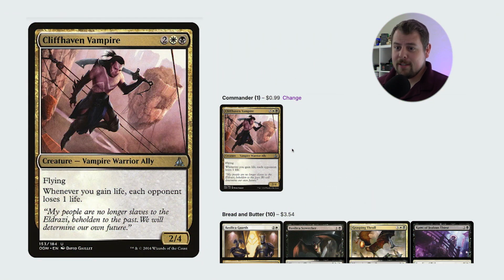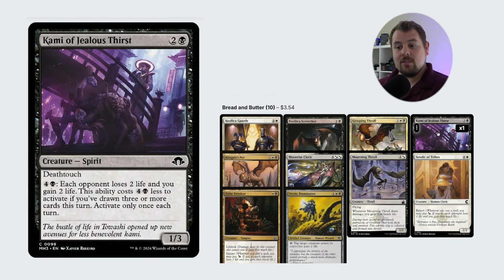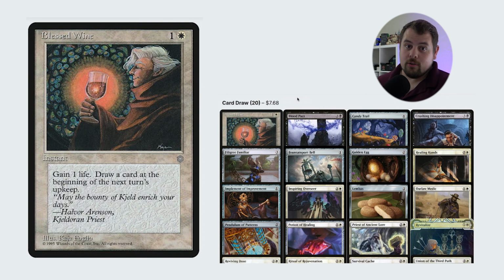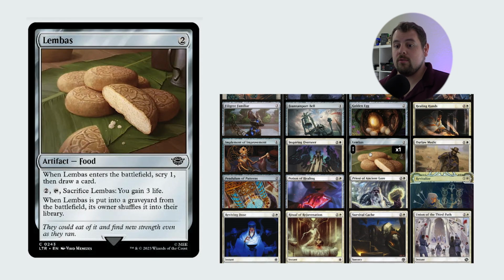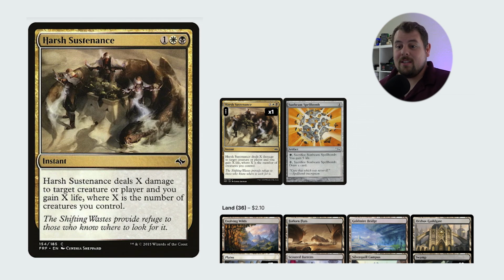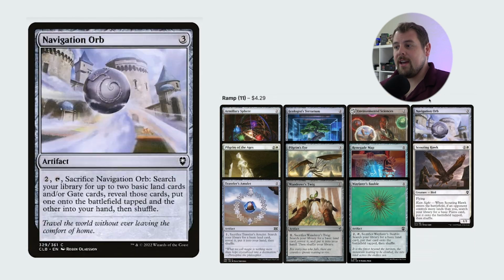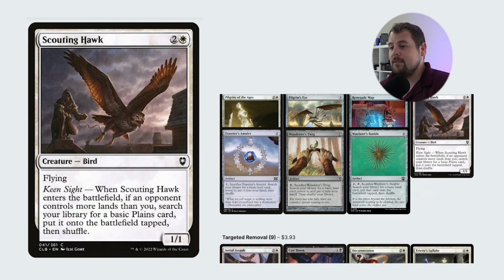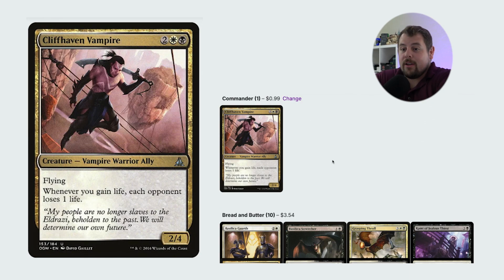Cliffhaven Life Drain┃Pauper Commander Deck